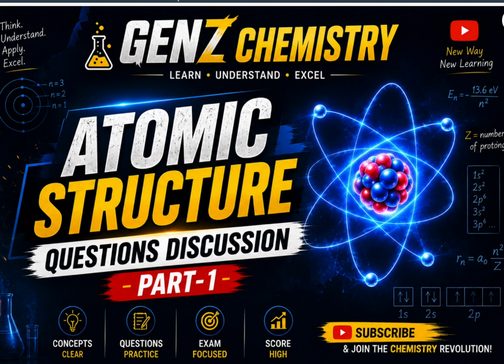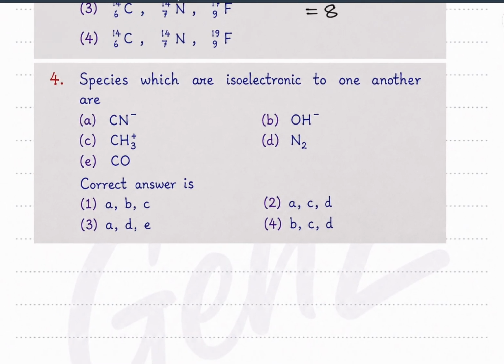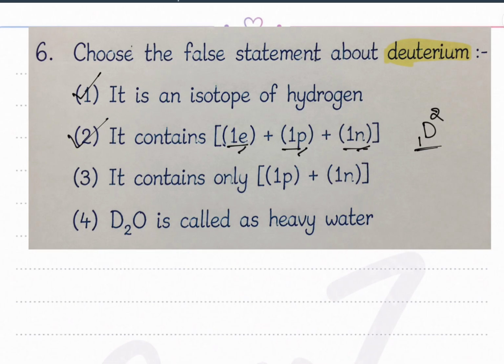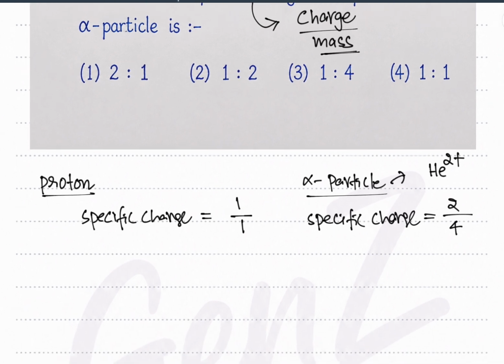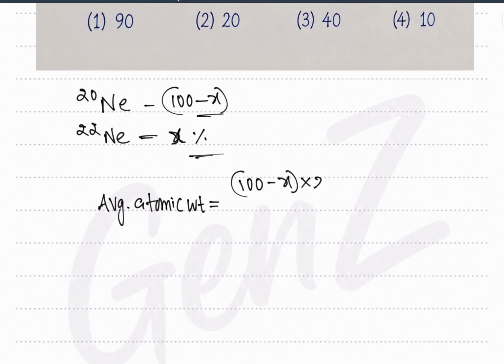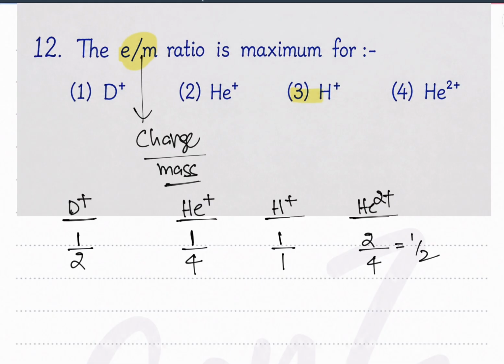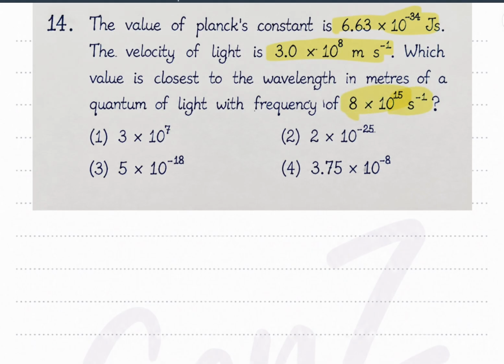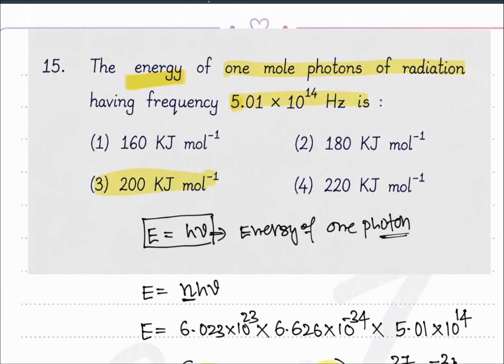Atomic structure questions discussion part-1